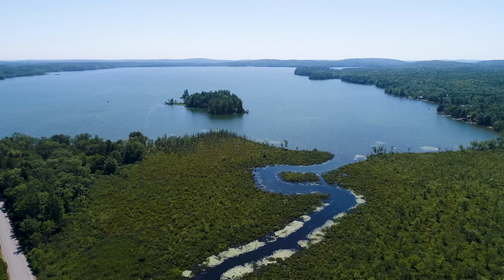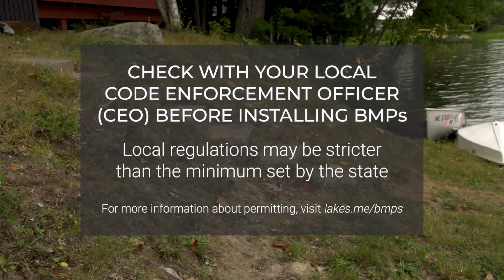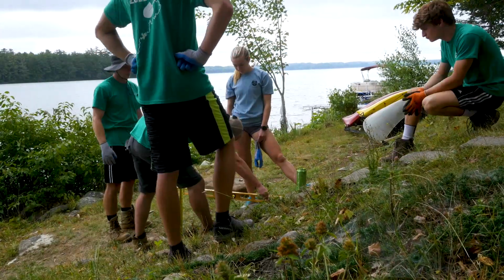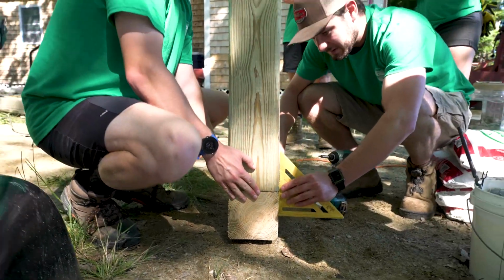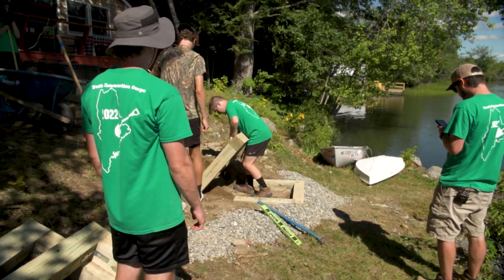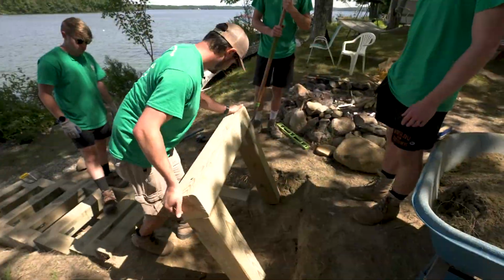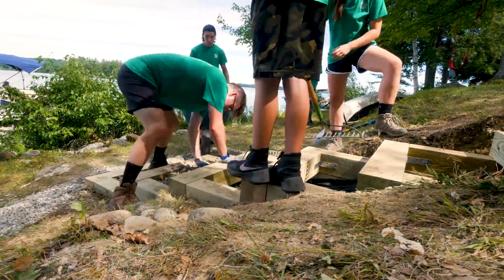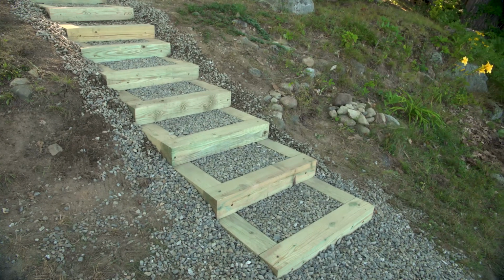Keeping Lakes Healthy: Installing Infiltration Steps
A guide on how to install infiltration steps to keep your lake healthy.